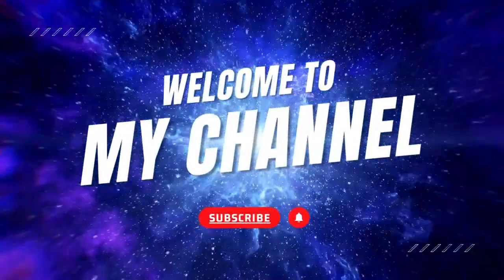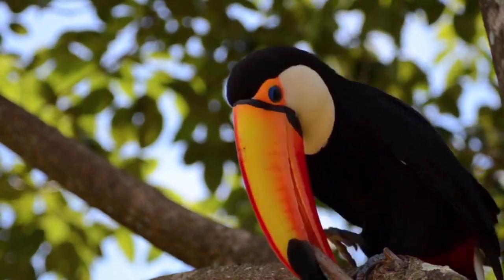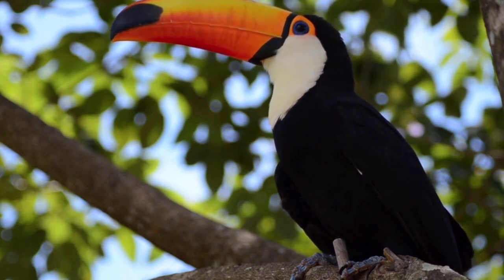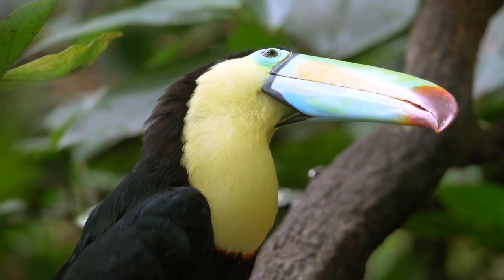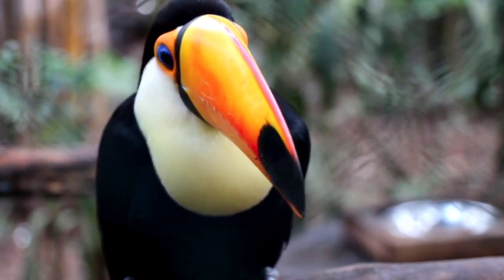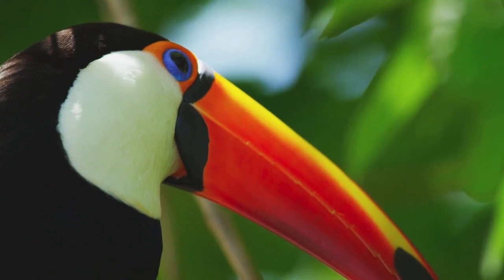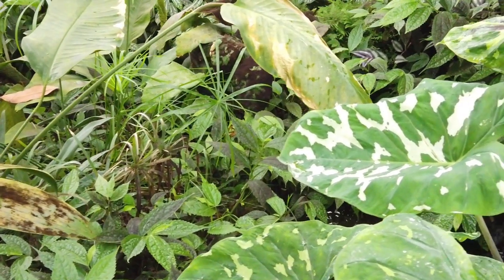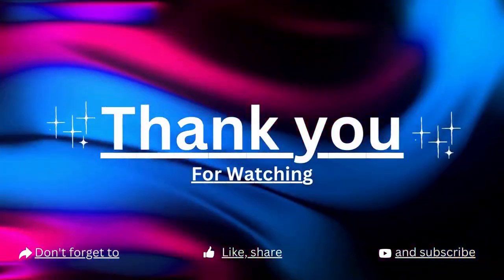"Discover the Marvelous World of Toucans: Fascinating Toucan Facts Unveiled!"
🌳🦜 In today's video, we embark on an exciting journey to explore the marvelous world of toucans – those vibrant and captivating inhabitants of the rainforests in Central and South America.

Join us as we uncover some of the most fascinating Toucan Facts, from their iconic and lightweight beaks to their stunning plumage that resembles living rainbows. Learn how their beaks serve multiple purposes, from foraging for fruits to expressing affection during social interactions.

Discover the toucan's frugivorous diet and their love for indulging in various tropical fruits found amidst the lush rainforest canopy. We'll also delve into their remarkable flying abilities, enabling them to navigate effortlessly through dense foliage.

Explore the unique nesting habits of toucans as they create cozy homes within tree hollows high up in the canopy, ensuring a safe haven for raising their young away from potential threats.

Witness their social interactions as toucans form flocks, communicate with distinctive calls, and display courtship rituals during the mating season.

We hope this video leaves you enchanted by the wonders of these colorful birds and fosters a deeper appreciation for the rich biodiversity of our natural world.

If you're as captivated by toucans as we are and want to learn more about the fascinating wildlife that surrounds us, don't forget to hit that like button and subscribe to our channel for more captivating nature content.

So, join us on this journey of discovery and get ready to unveil the marvelous world of toucans! 🌳🦜